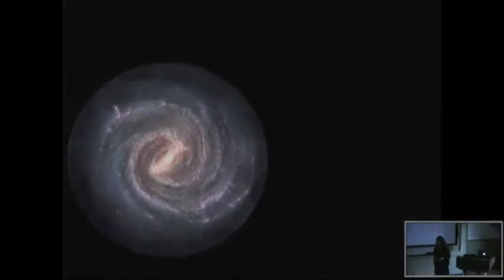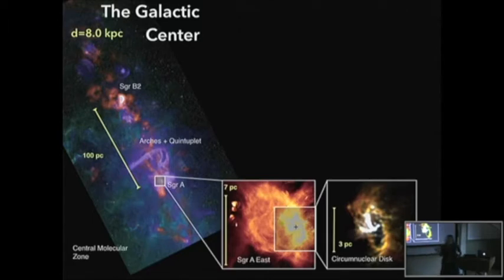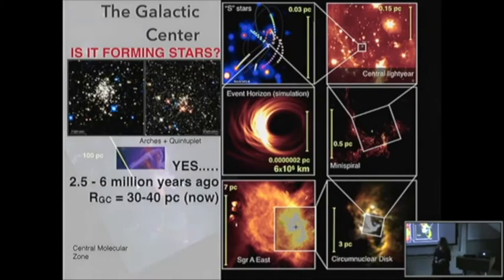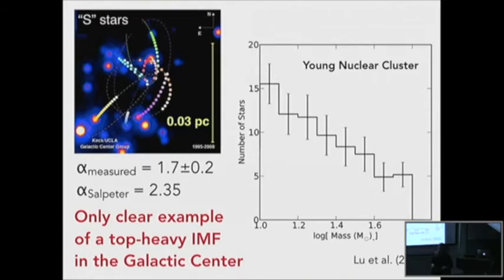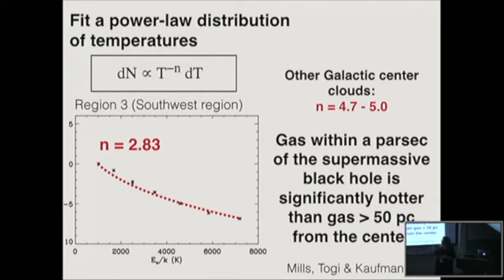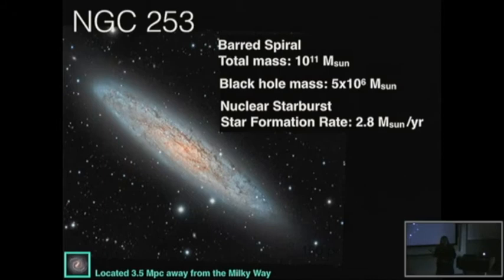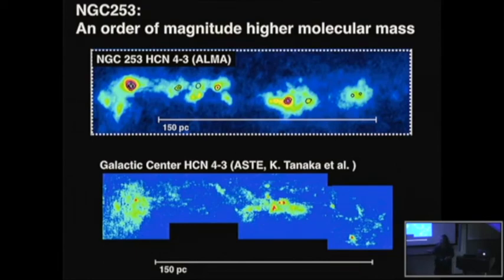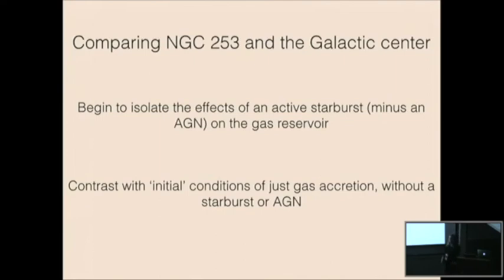Apples to Apples: Comparing the Cores of Nearby Galaxies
Conference talk about gas in the centers of the Milky Way Galaxy and the Sculptor galaxy given at the Harvard-Heidelberg Star Formation meeting in 2017